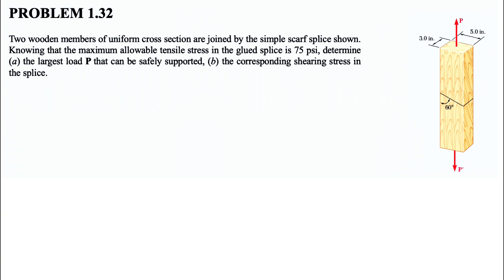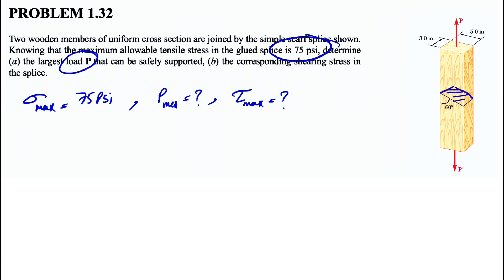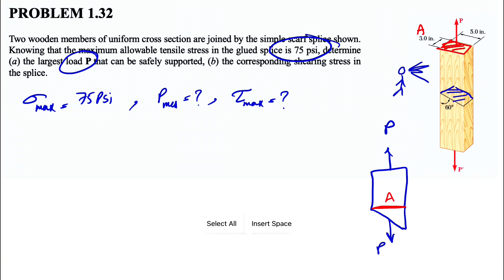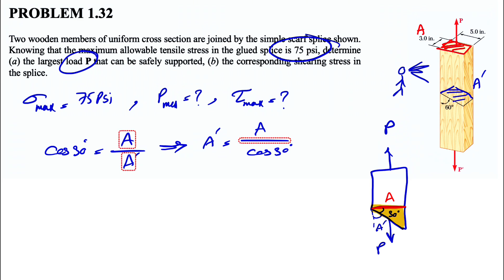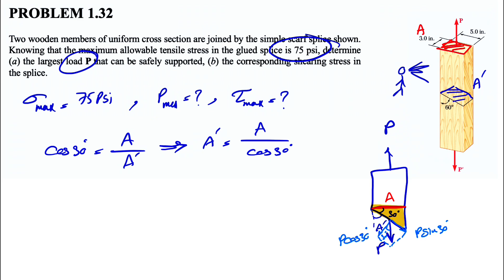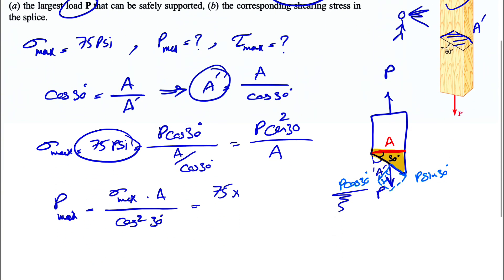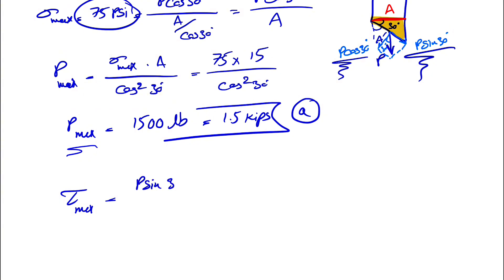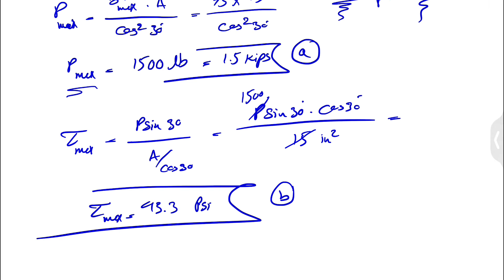Problem 1.32 | Determine (a) the largest load P that can be safely supported.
📘 Textbook used in this video

Two wooden members of uniform cross section are joined by the simple scarf splice shown. Knowing that the maximum allowable tensile stress in the glued splice is 75 psi, determine (a) the largest load P that can be safely supported, (b) the corresponding shearing stress in the splice.